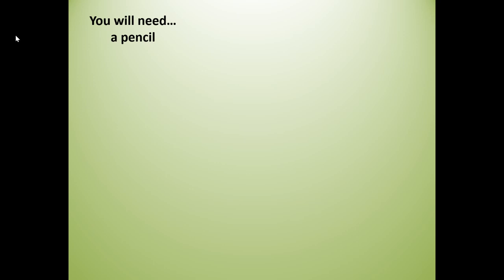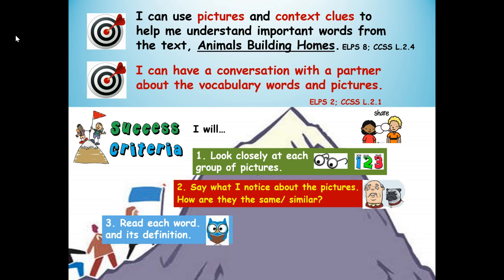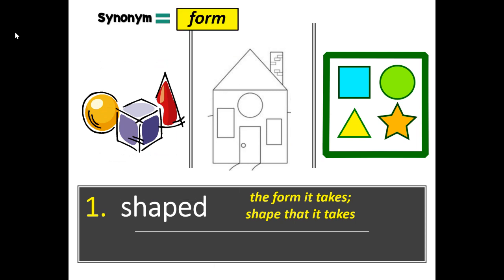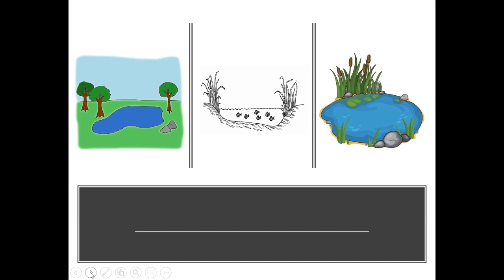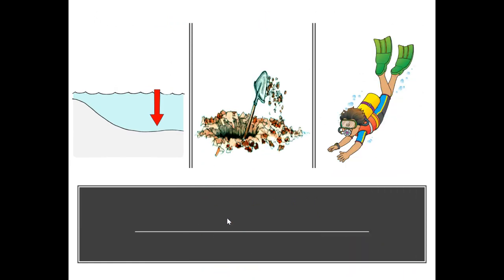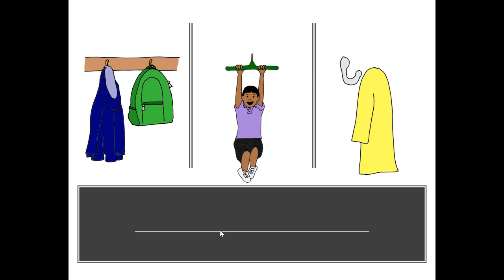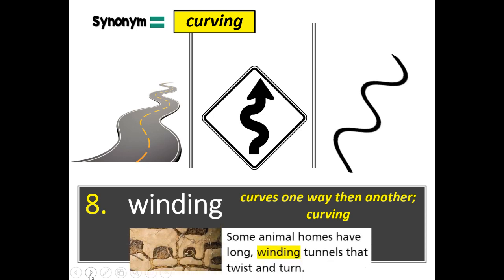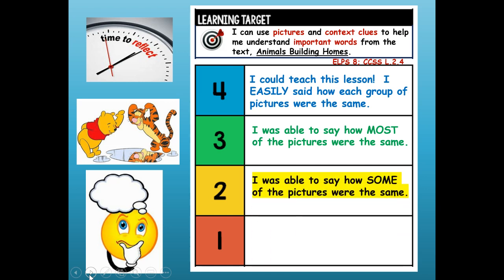Second Grade Journeys' Lesson 6 Vocabulary Words & Pictures for Animals Building Homes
Power point elementary lesson with learning target and success criteria aligned with CCSS and ELPS.  This lesson uses a variety of scaffolds and supports to help the learner-- especially ELLs.